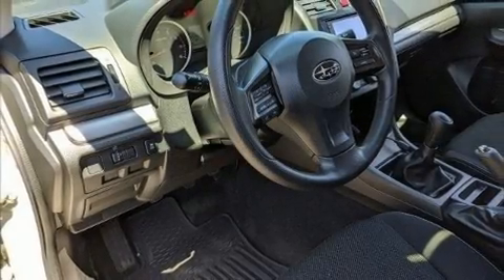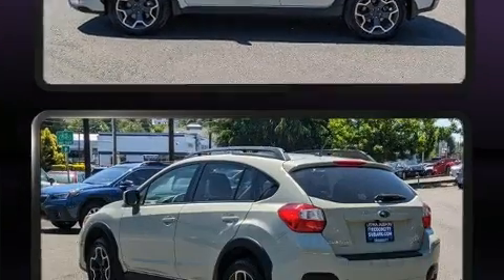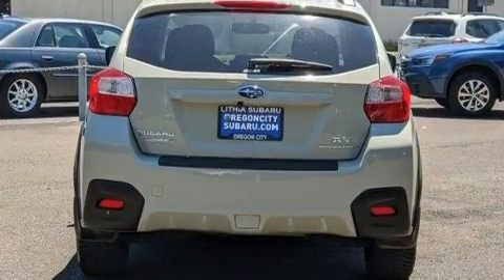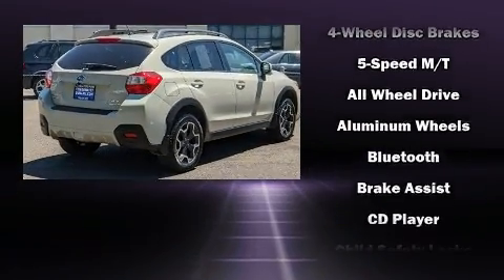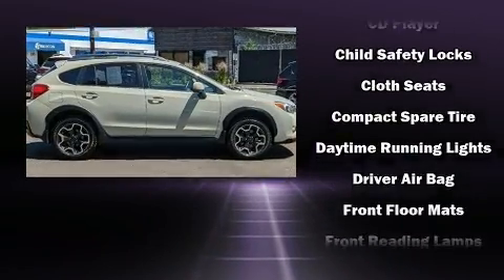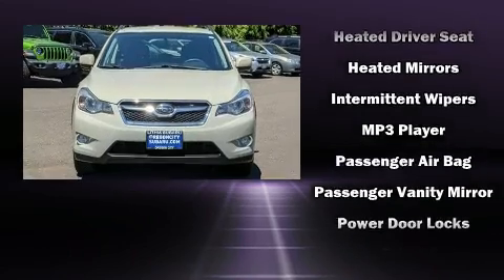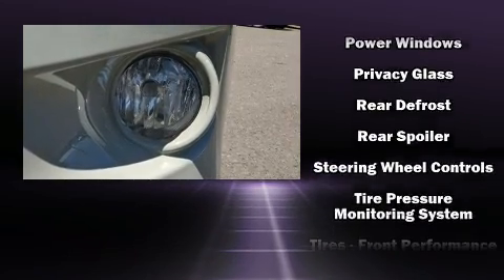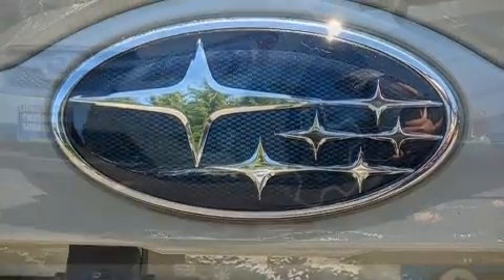2013 Subaru XV Crosstrek 5dr Man 2.0i Premium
Step into the 2013 Subaru XV Crosstrek. Smooth gearshifts are achieved thanks to the 2 liter 4 cylinder engine, providing a spirited, yet composed ride and drive. It's equipped with tons of terrific amenities, but it won't break your budget. Like all wheel drive, 1-touch window functionality, a tachometer, tilt and telescoping steering wheel, heated door mirrors, remote keyless entry, cruise control, and air conditioning. Passengers are protected by various safety and security features, including: dual front impact airbags with occupant sensing airbag, front side impact airbags, traction control, brake assist, a panic alarm, and 4 wheel disc brakes with ABS. For added security, dynamic Stability Control supplements the drivetrain. We know that you have high expectations, and we enjoy the challenge of meeting and exceeding them! Please don't hesitate to give us a call.